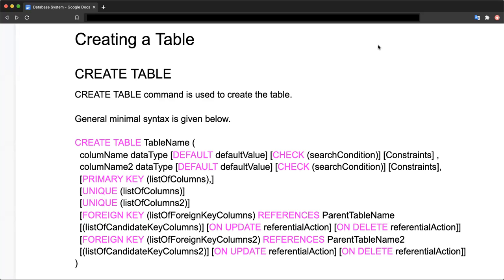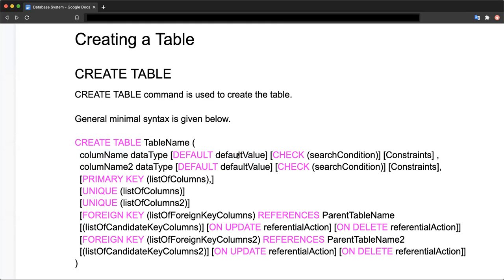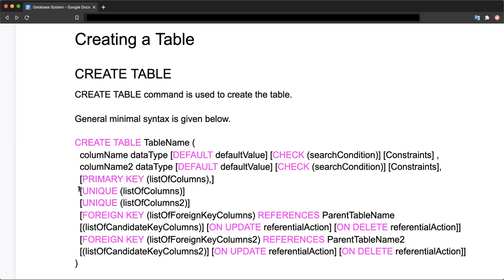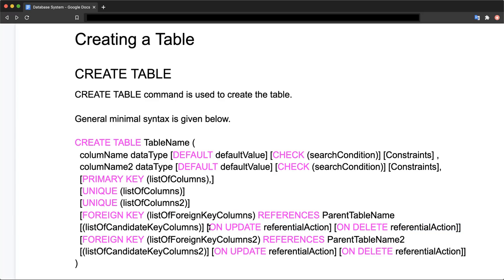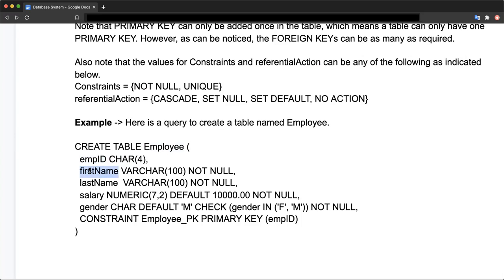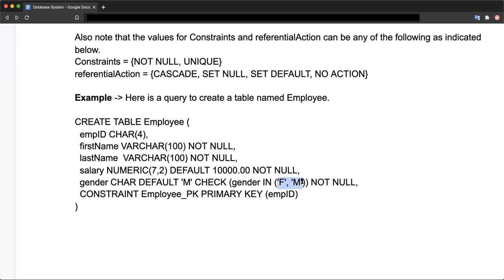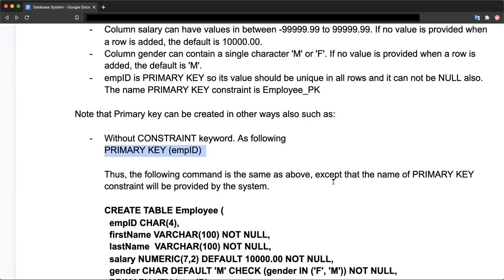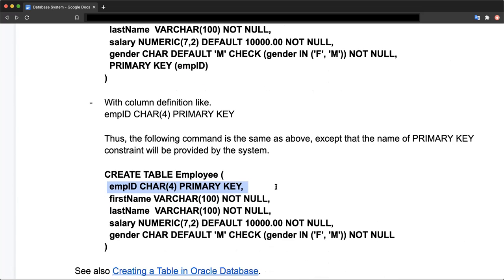Introduction to SQL | Create table statement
In this video tutorial (sql tutorial), we discus structured query language (sql), which is a language interface to query the database. This tutorial covers the create table statement which creates the underlying structure, called the table, for the data.

This video is part of the video series on Database System or Database Management System (DBMS). The primary database system used in oracle or oracle database system from oracle corporation. The primary emphasis is on learning structured query language (sql) by learning and running sql queries in oracle live sql in oracle cloud.

The key terms for this sql tutorial are.
dbms, sql, ddl, dml, oracle sql, create table statement.